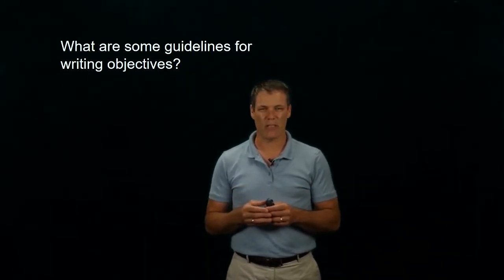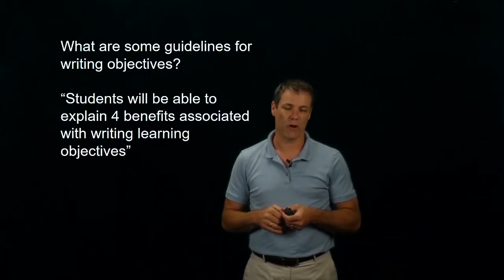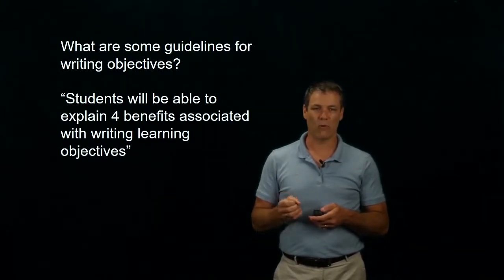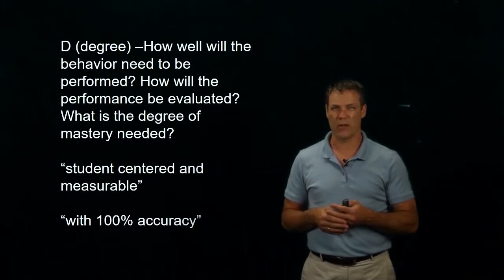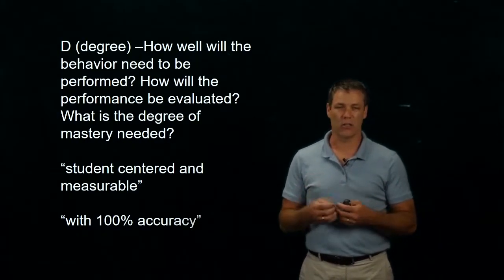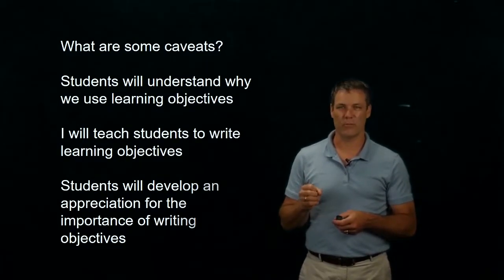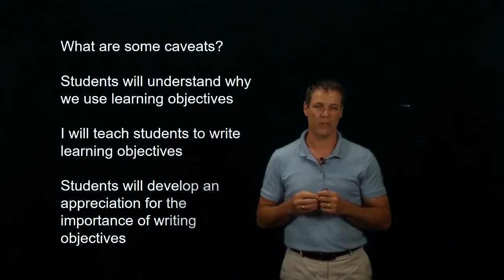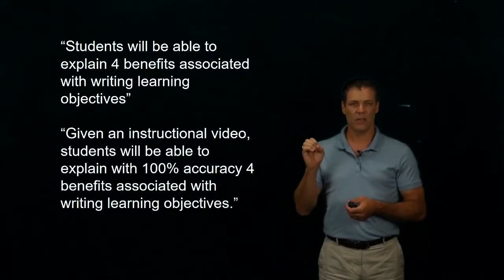Developing Learning Objectives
Desmond McCaffrey Director of Instructional Design and Associate Director of eCampus discussed learning objectives.